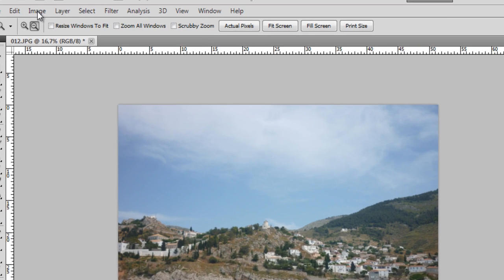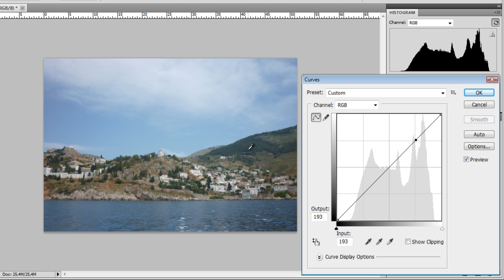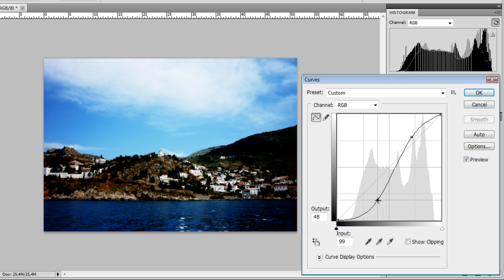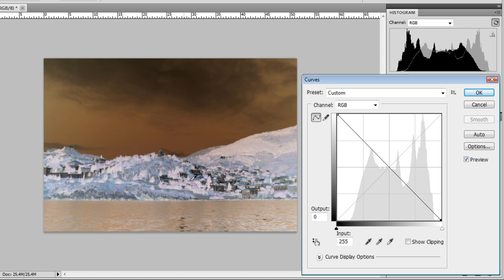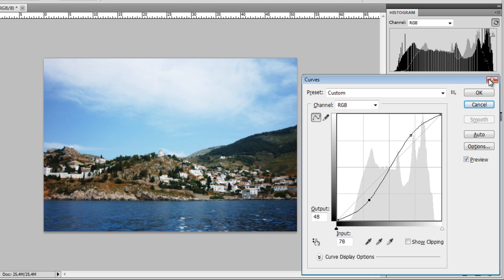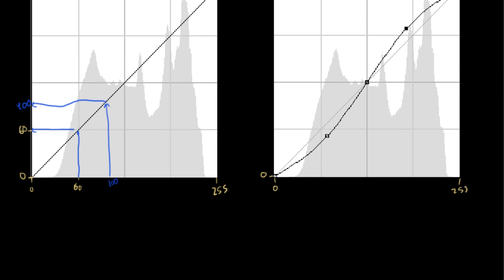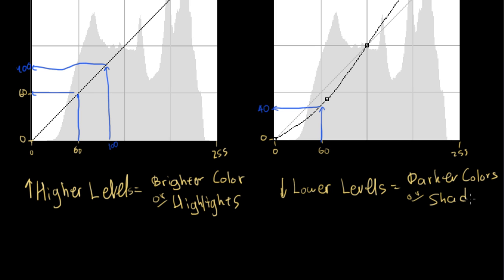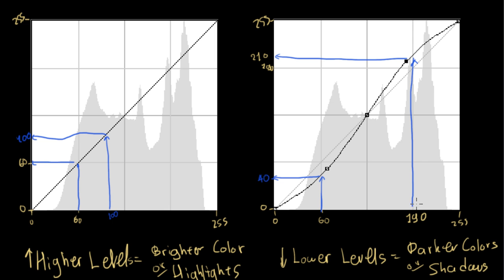Photoshop Tutorial - 18 - Curves Tool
Get taught how to master the curves tool and use it like a professional photographer. Any questions? Just Comment.